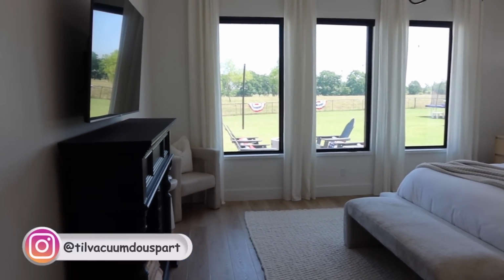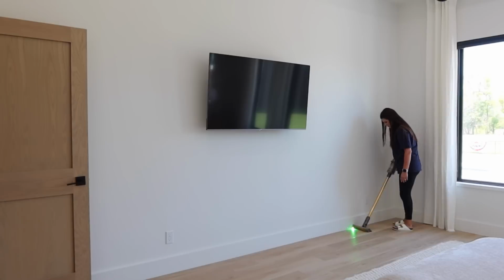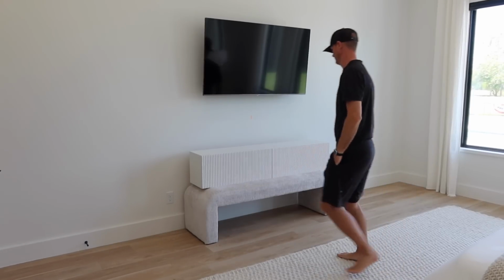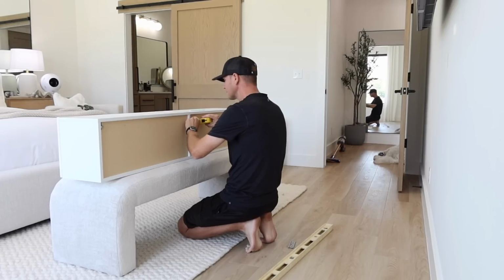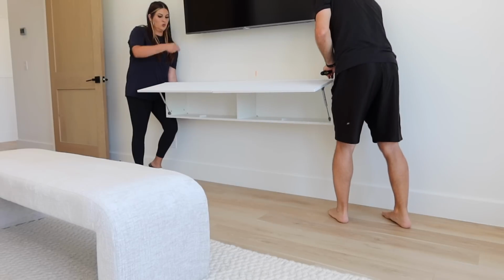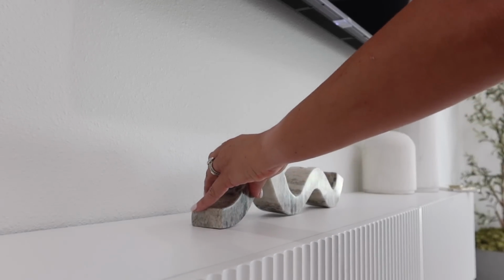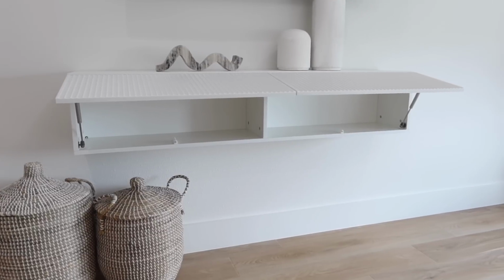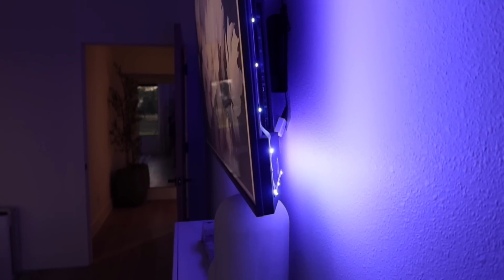*NEW* BEDROOM DIY PROJECTS + REFRESH | BEDROOM SUMMER MAKEOVER 2024 | PRIMARY ROOM TRANSFORMATION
See Links Below For All the Decor and Furniture Featured in Today's Video!
Set of 3 Gray Paper Mache Orbs
Knox Tall White-Wash Wood Decorative Piece
Knox Short White-Wash Wood Decorative Piece
Candle Holders
Mid-Century Modern Ivory Linen Overstuffed Armchair
White 59 in. Floating TV Stand w/ Wall Mount Feature
Cream Resin Large Sphere Decorative Piece
Indoor 82 in. Artificial Olive Tree
White Ribbed Ceramic Decorative Vase (Set of 2)
Ninja Mega Kitchen System 72 oz. 5-Speed Black Blender & Food Processor w/ Travel Cups
Hardside Luggage Set Available in 3 Colors, 3 Piece - TSA Compliant
Oversized Black Metal Modern Classic Full-Length Floor Standing Mirror
High Back Chrome Luggage Rack Extra Storage Stand
Bed Tray Table Bamboo Breakfast Tray
41 in. Faux Potted Artificial Cyprus Tree
Cream 28 in. Wide Boucle Upholstered Square Armchair
Organic White Solid Cotton Percale King Duvet Cover
Solid 32-Piece Matte Black Stoneware Dinnerware Set (Service for 8)
Beige Polyester Barrel Chair with Swivel
Aspen Post Prime Oak 6-Drawer Executive Desk
HygroCotton Stone Gray 18-Piece Bath Towel Set
Bordeaux 67 in. Acrylic Flatbottom Freestanding Bathtub
Decorative Basket with White Pompom Balls
Charcoal Gray 15 lb. Weighted Blanket
10 in. Green Artificial Potted Plant
Durable 16-Piece Glass Meal Prep Food Containers with Snap Lock Lids
Full-Size Upright Steamer with Accessories
10 qt. Black AirFryer with Recipe Book
Ultra Plush Soft Cotton 18-Piece Bath Towel Set
My Dinner Plates and Bowls

❤ My Lashes!

Chapters Added:
0:00 - Intro
0:40 - Moving Fireplace For Floating TV Stand Project
2:30 - Cleaning Bedroom Before Project
4:07 - Mounting New Floating TV Stand to Wall
10:17 - Decorating w/ New Chairs and Decor from The Home Depot
16:10 - Adding LED Strip Lights Behind TV